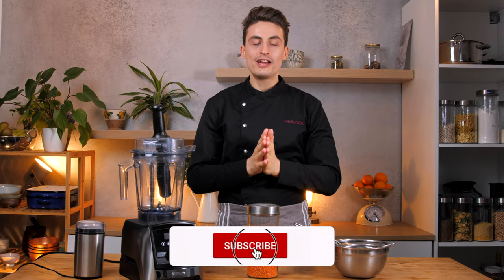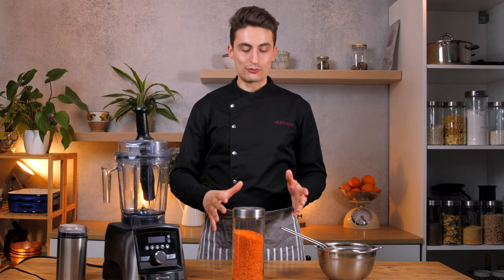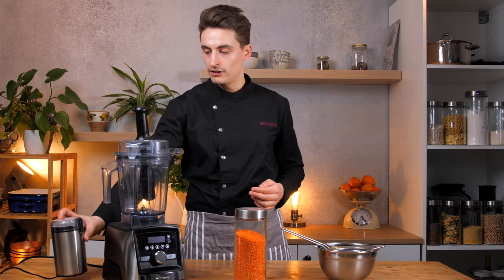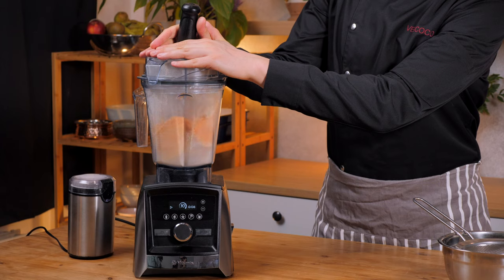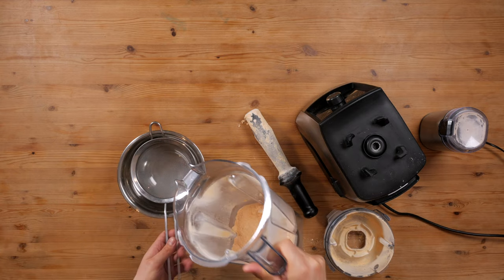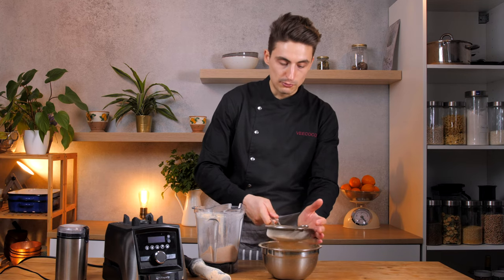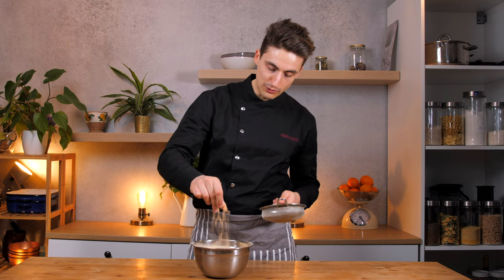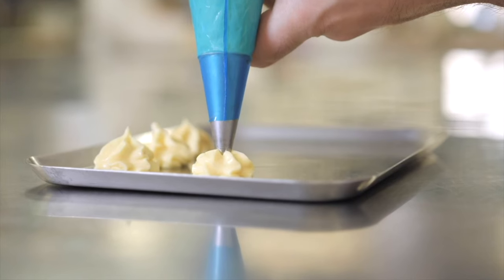How to Make LENTIL FLOUR at Home (So Simple)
In this video, you will learn how to make lentil flour at home using a blender or spice grinder.